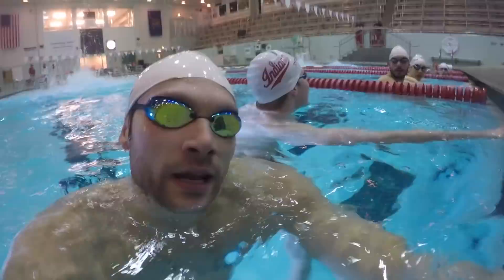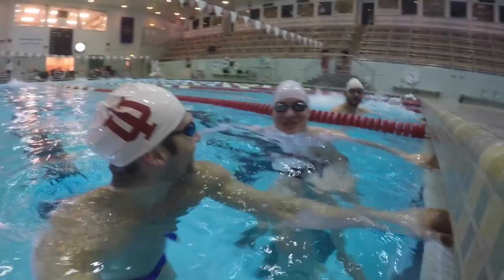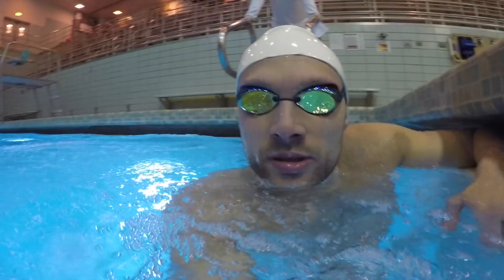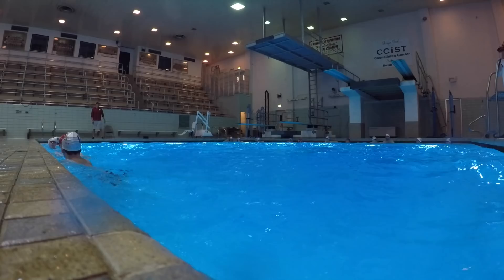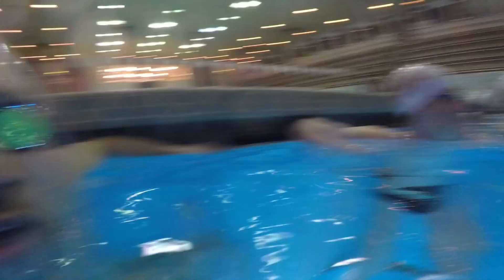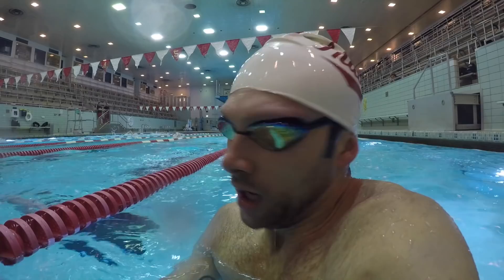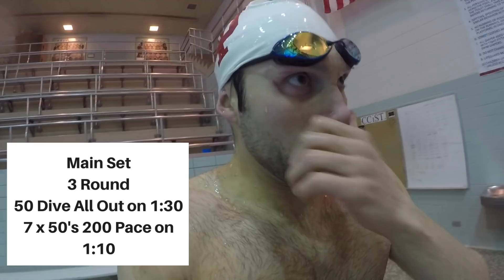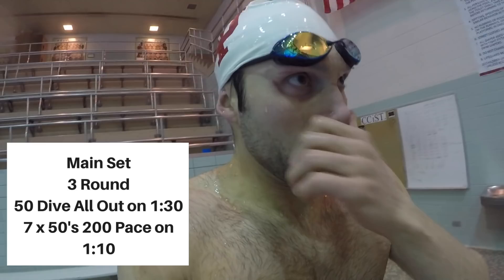Did I FAIL at Swimming?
VLOG 35

Looking To The Sky by Joakim Karud @joakimkarud